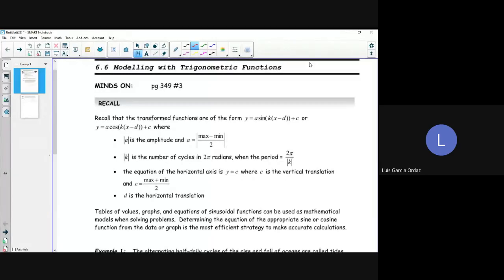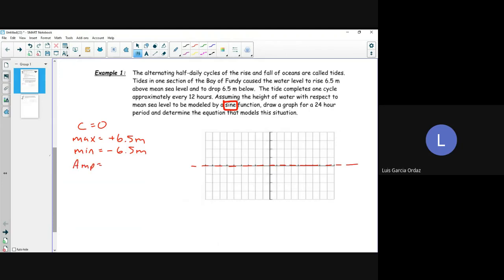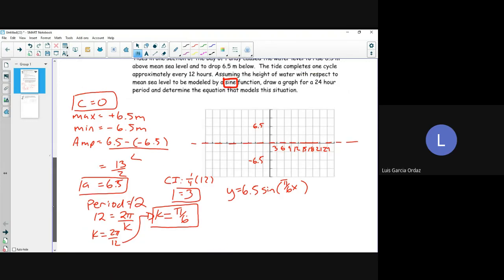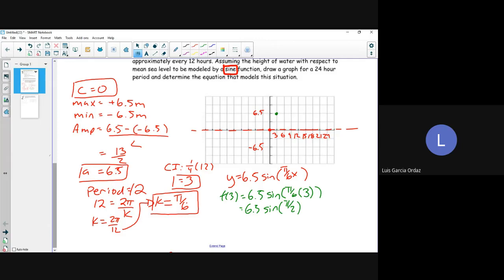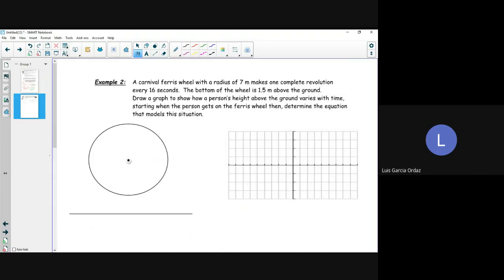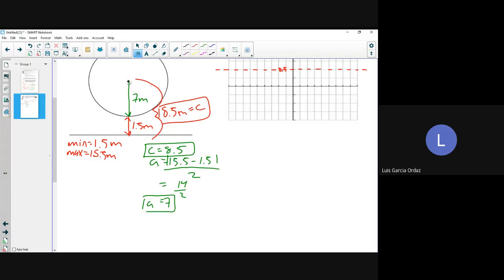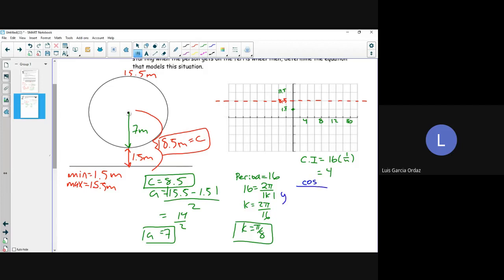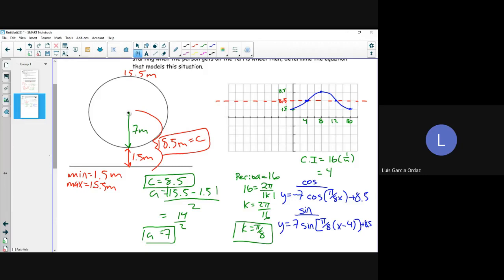Advanced Functions Unit 5 Lesson 5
In this lesson we talk about solving word problems using the concept we learned about trig functions. The literacy part of math is just as important as the computation of numbers. Remember guys... Reading is important!!